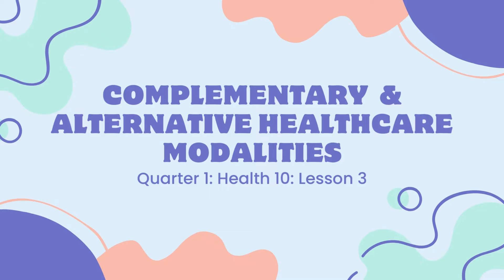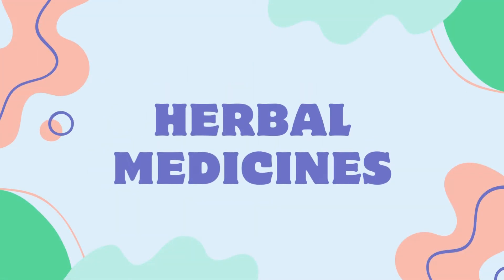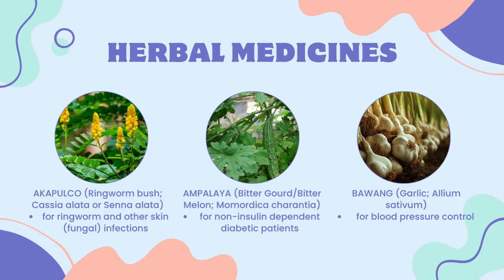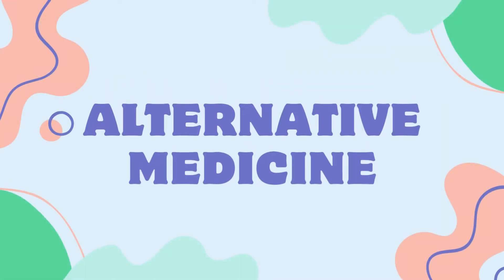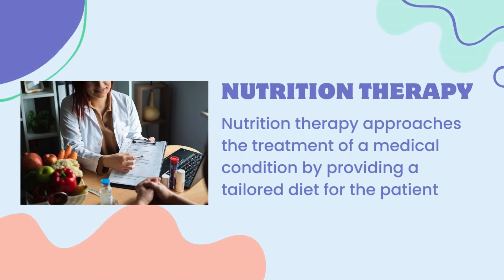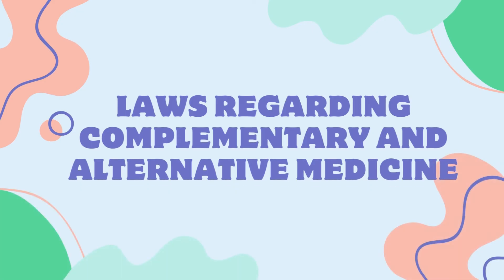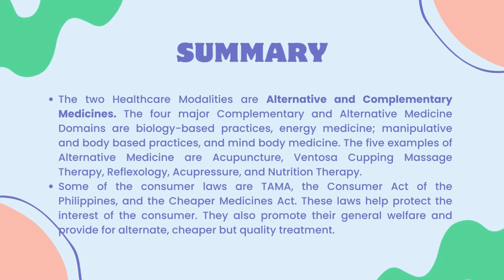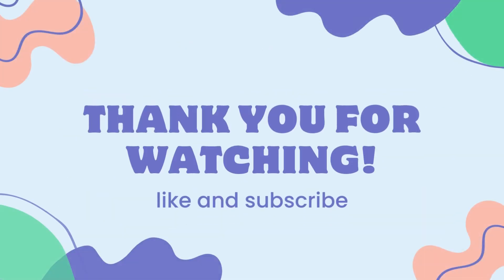Health 10: Lesson 3: Complementary and Alternative Healthcare Modalities | Quarter 1